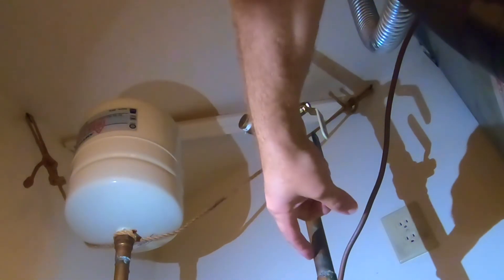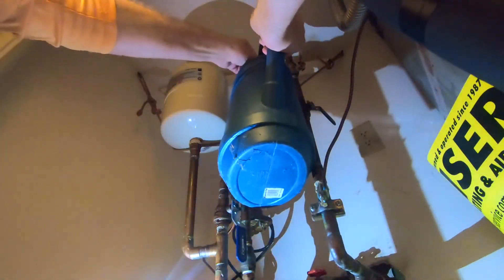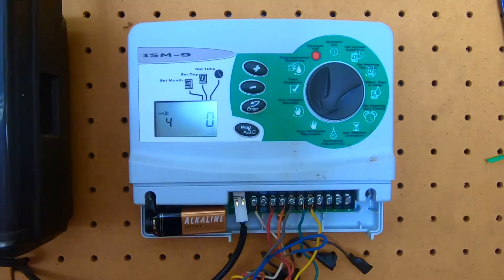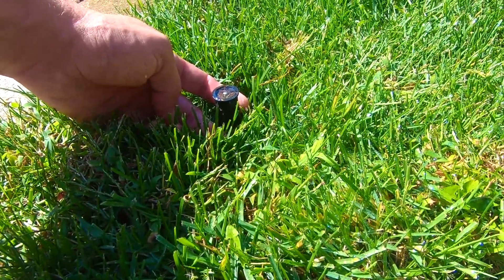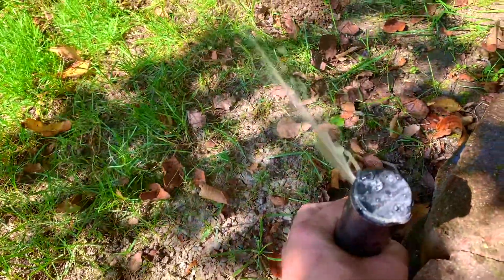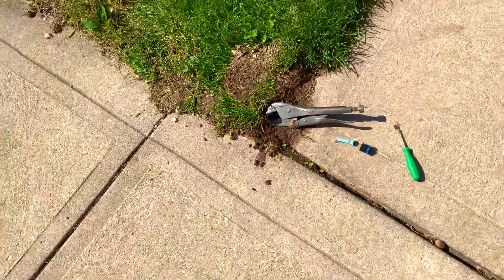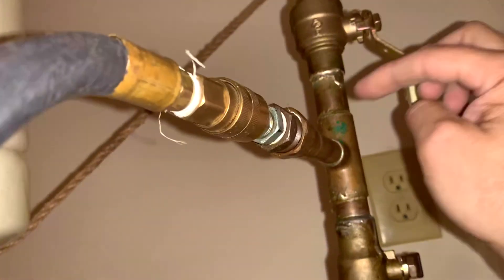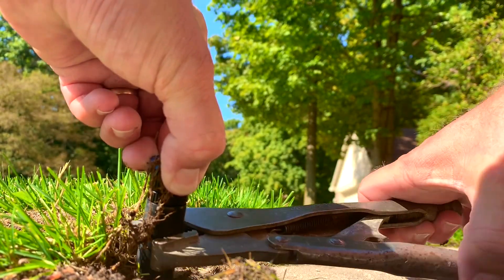How to Blow Out Irrigation Lines: Winterize sprinkler system DIY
Putting your irrigation lines to bed for winter means getting the water out (so it can't freeze and break the pipes) and the air in. Our system uses Rainbird sprinklers and those can be found on Amazon:

Rainbird 1804sam A43905
by Rain Bird

Rain-bird 5000 Series Rotor Sprinkler Head - 5004 PC Model, Adjustable 40-360 Degree Part-Circle, 4 Inch Pop-Up Lawn Sprayer Irrigation System - 25 to 50 Feet Water Spray Distance (Y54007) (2 Pack)
by Rain Bird

Rain Bird 5 Sprinkler 1804-SAM-PRS 4" Spray SAM-PRS Pressure Regulating
by Rainbird

Rain-Bird ESP-TM2 Indoor Outdoor Irrigation WiFi Zone Controller Timer Box and Link Lnk WiFi Mobile Wireless Smartphone Upgrade Module Sprinkler System (6 Zone)
by Rain-Bird

Rain Bird 32ETI Easy to Install In-Ground Automatic Sprinkler System Kit
by Rain Bird

We used a typical household 20 gallon craftsman air compressor. Because it doesn't contain a tremendous volume of air, it means we could only do one zone at a time before having to recharge the air compressor.
The key to this job is to know how to connect the air compressor hose to the irrigation system itself. Your system may be different but once you know how all this works, you may have some clues as to where your connection point might be.

The way we did it, it typically takes about 1.5 hrs - most of the time is waiting on the compressor to charge back up. Because an in ground sprinkler system has few moving parts, repair and maintenance is pretty basic.